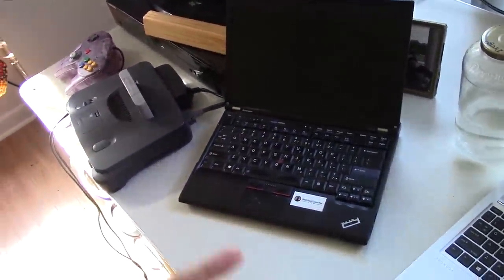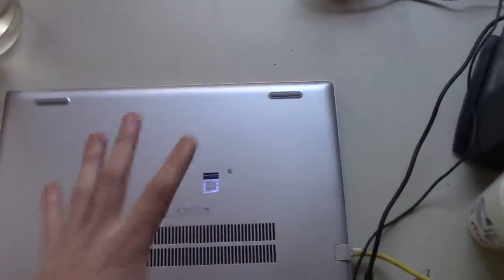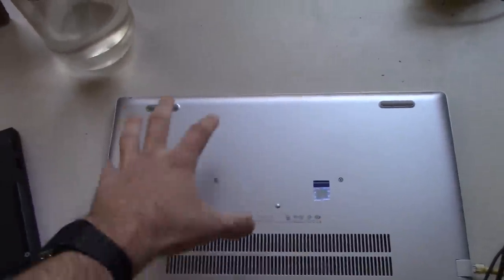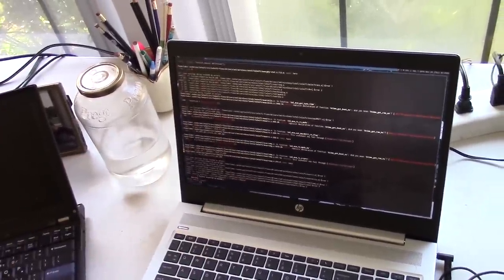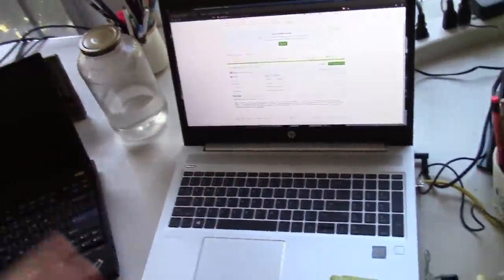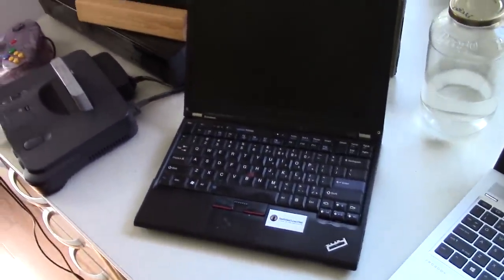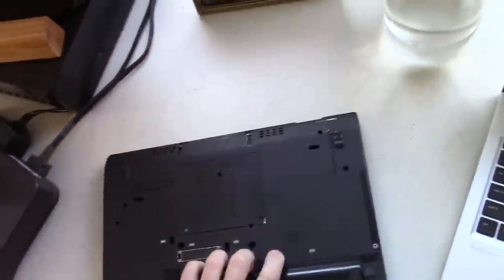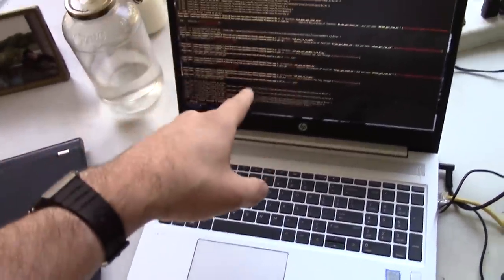Old ThinkPads are Computing Perfection (don't @ me)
30-year-old Boomer once again rants about how technology nowadays just can't measure up to how it used to be, all done next to his landline phone and his Nintendo 64 with a Banjo Kazooie cartridge in it, which *sips* was a good game.